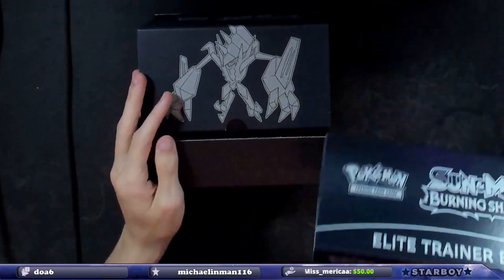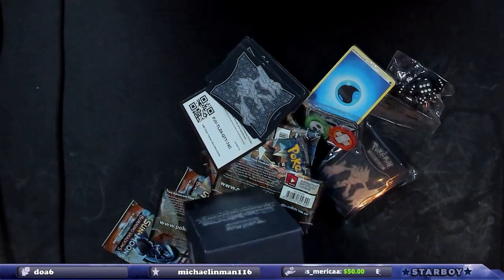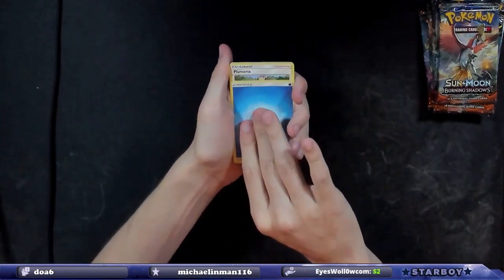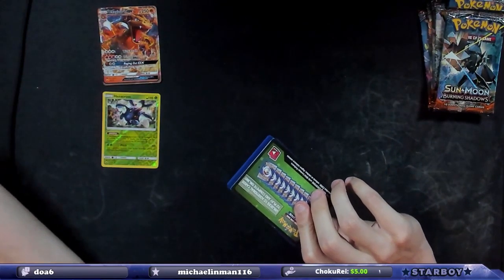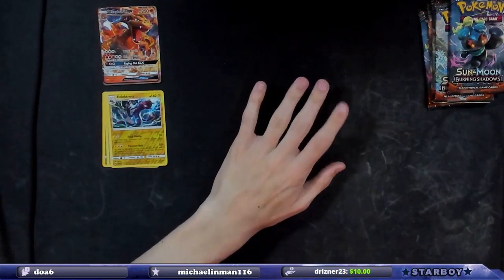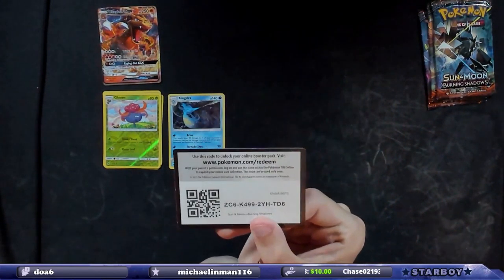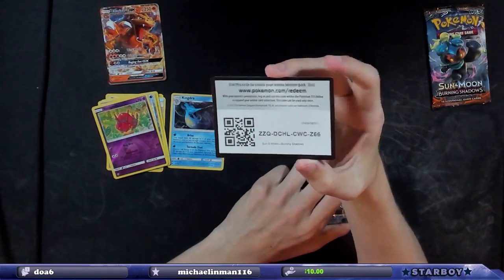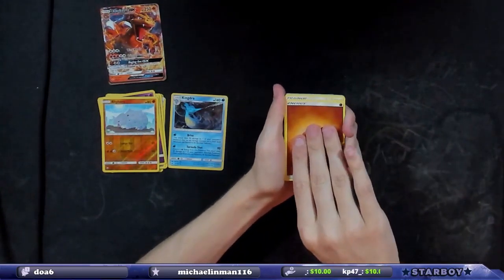My First Charizard Pull! Burning Shadows ETB Opening!